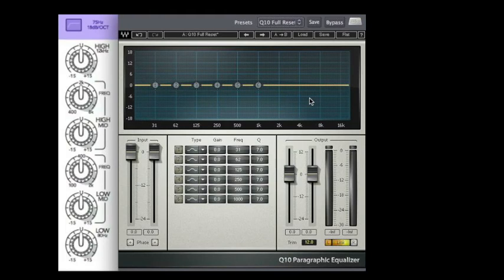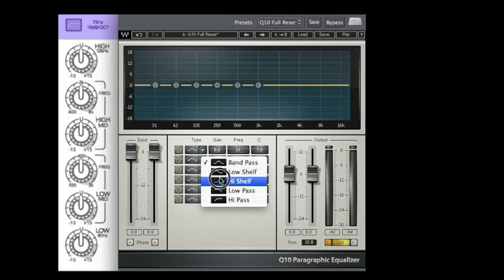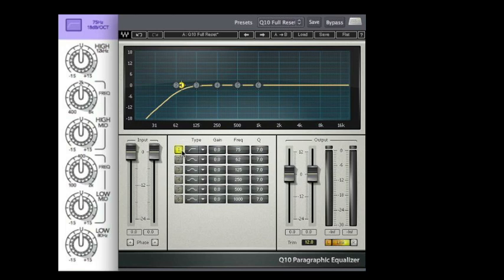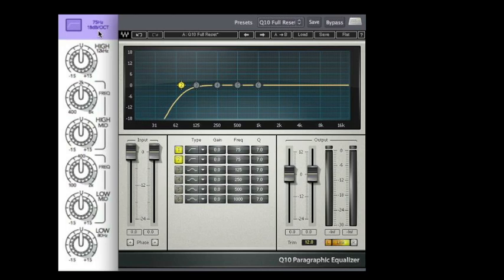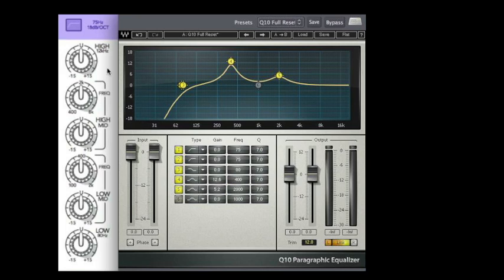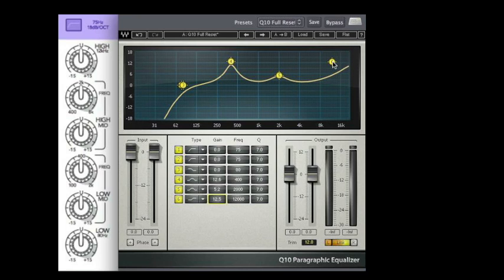Setting up the Q10 equalizer like a console EQ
This video is about Assingment5